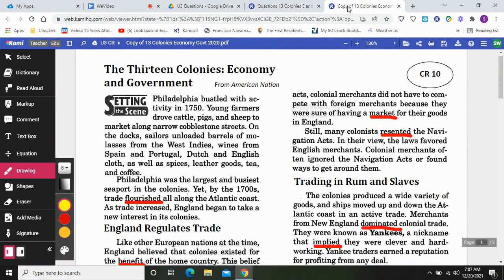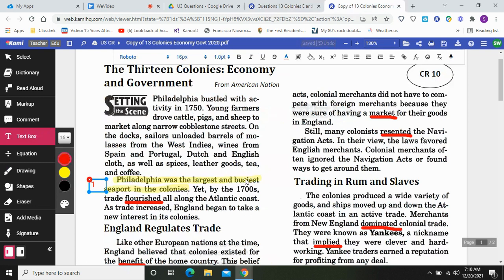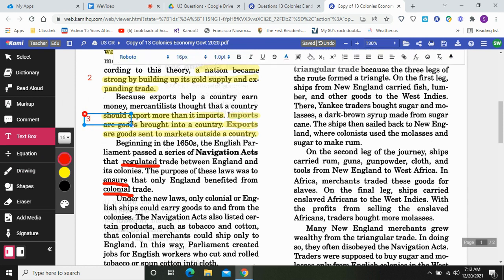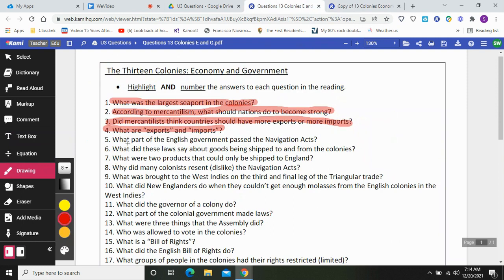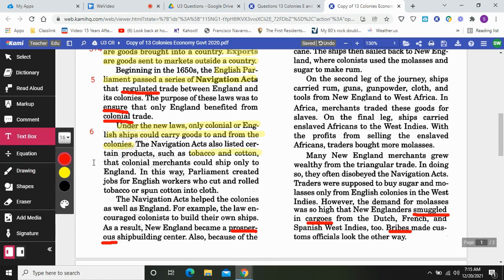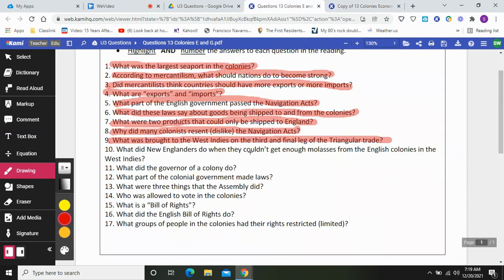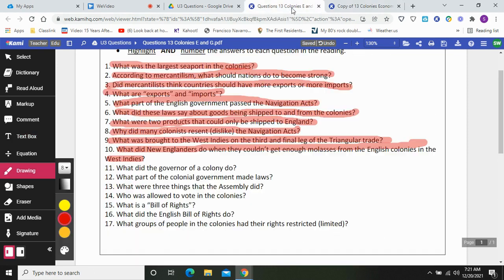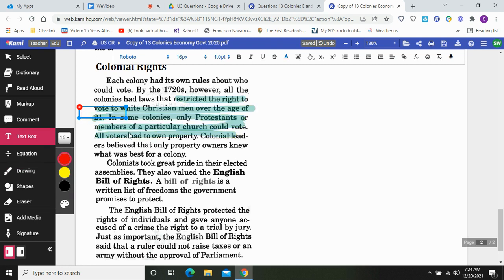My13 Colonies Economy and Government Read Aloud